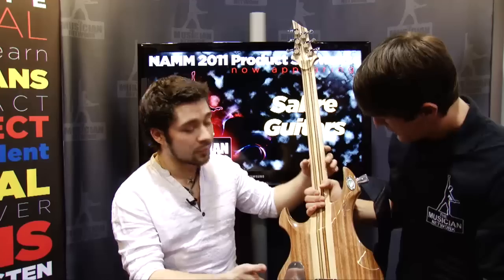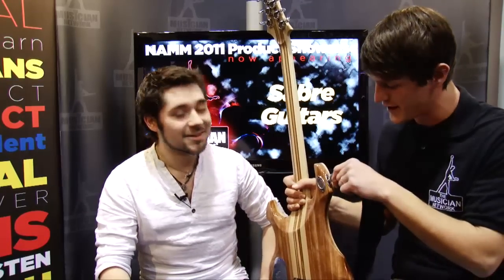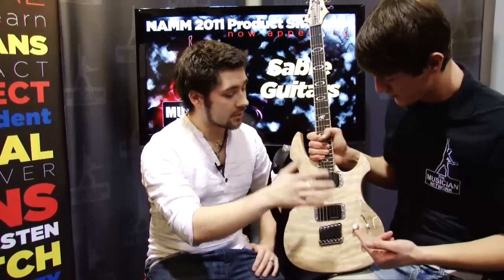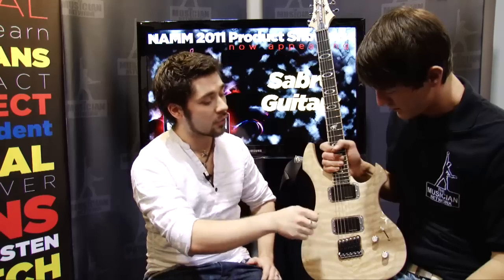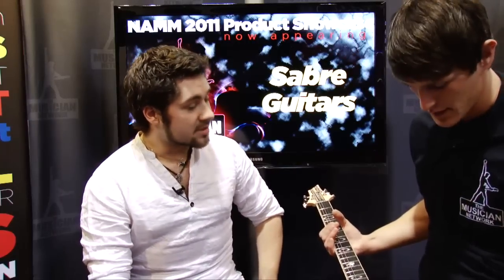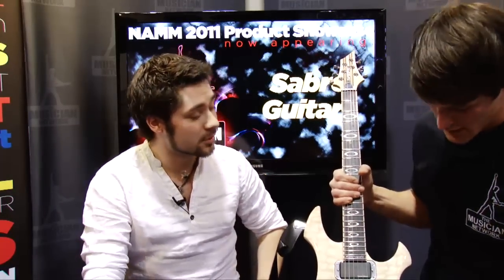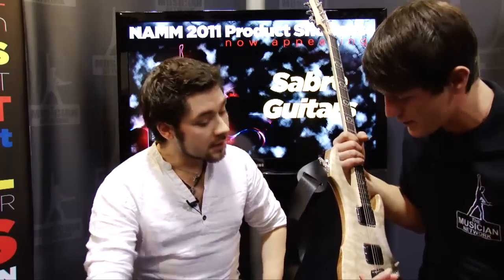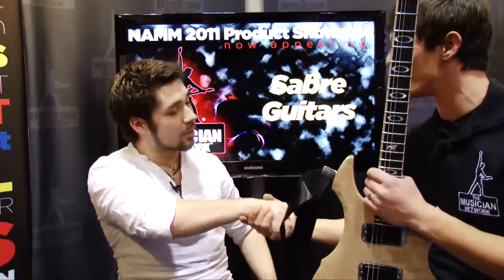NAMM 2011 Product Showcase: Sabre Guitars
Presenting: Sabre Guitars...

At W NAMM 2011, our aim was to find, learn & talk about some killer new products on our Product Showcase, filmed right on the show floor.  Hope you enjoy!  Your Fellow Musicians @ TMNtv